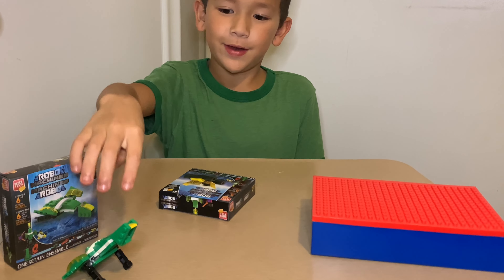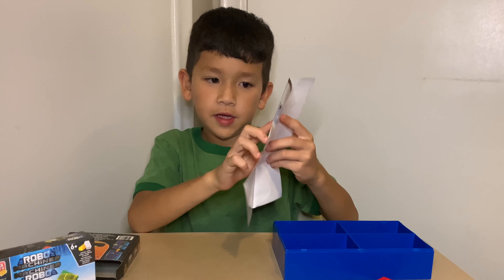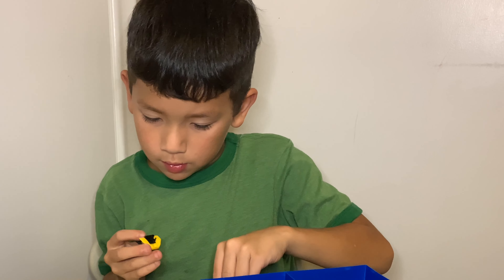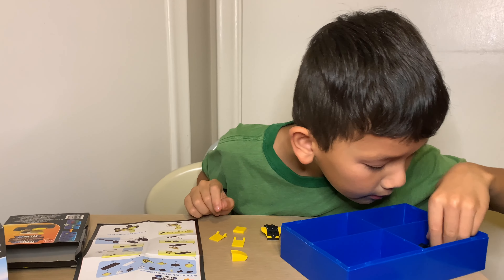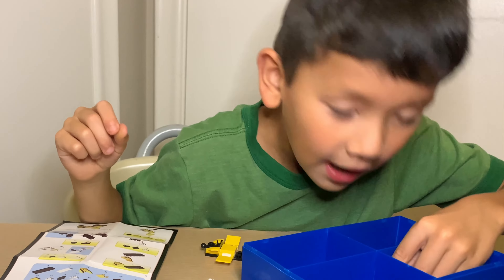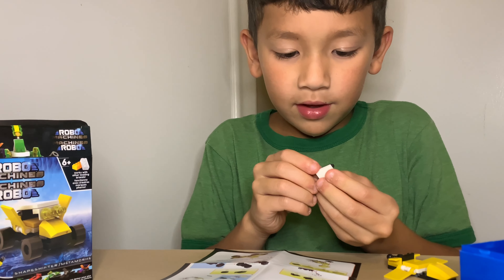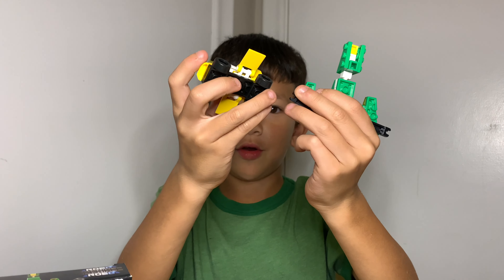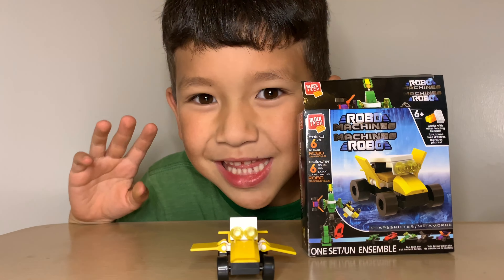Come Build a YELLOW ROBO MACHINE (2nd of 6)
This is Hayden building a yellow robo machine that was purchased at Dollar Tree.